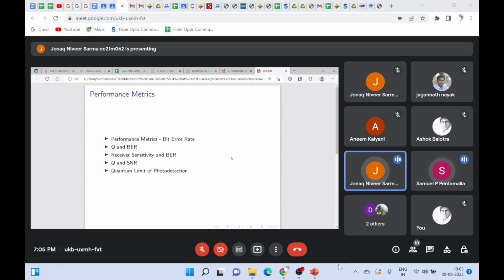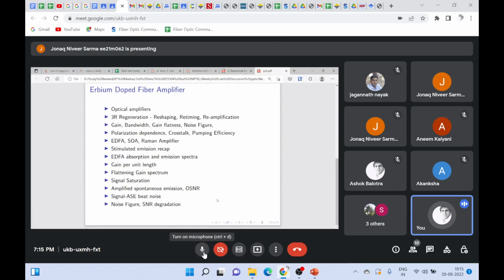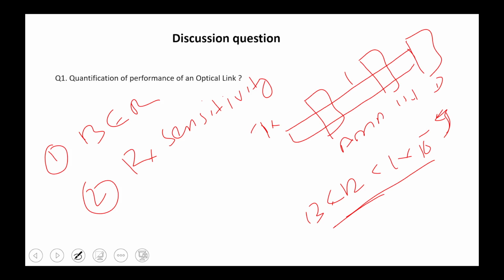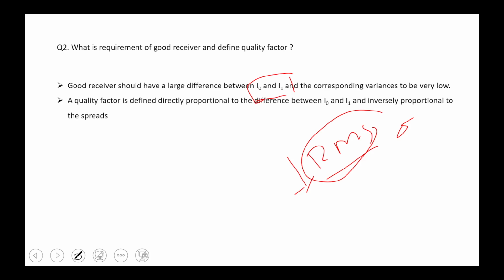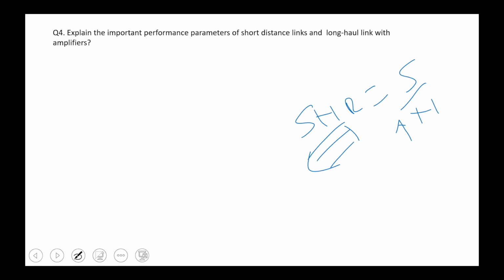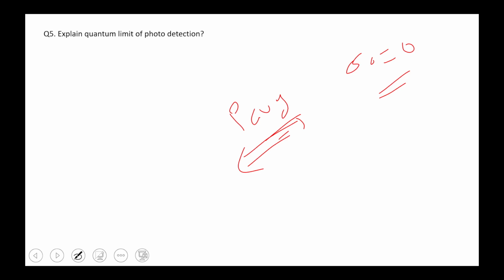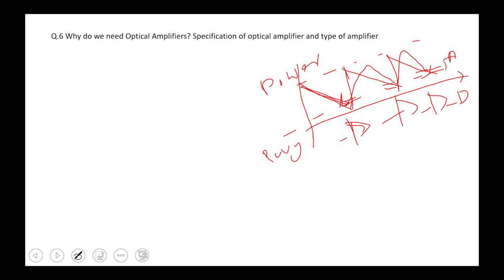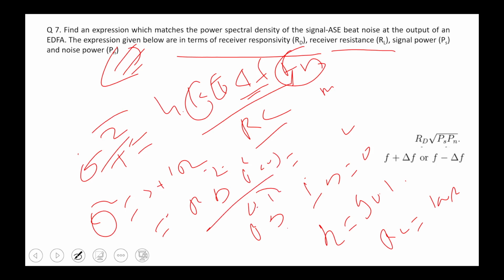Fiber Optic Communication Technology - noc22-ee88_27_07_22